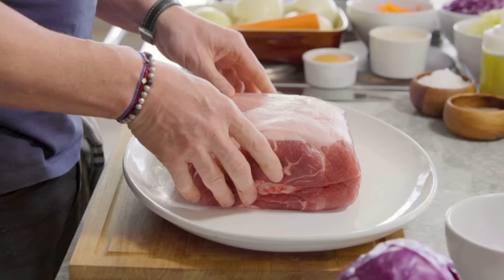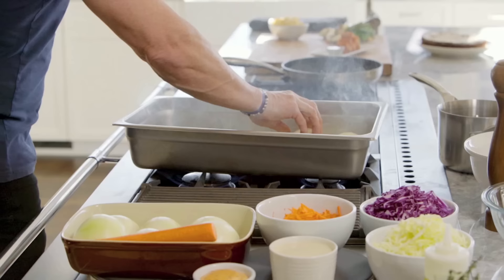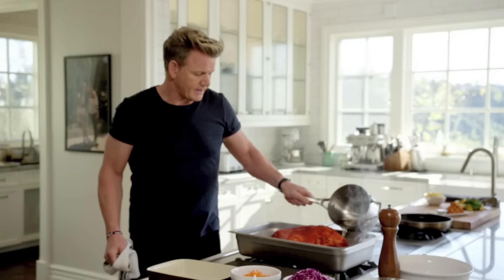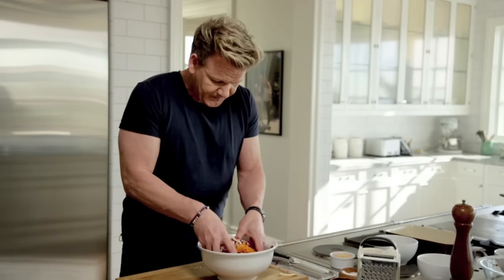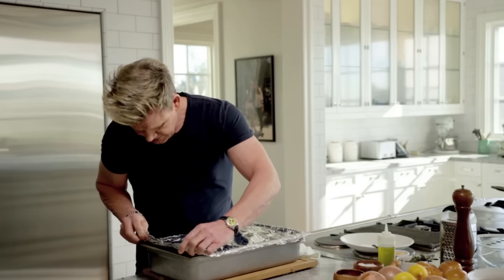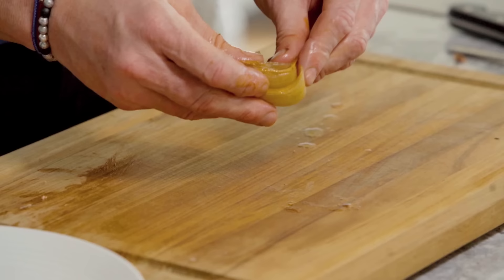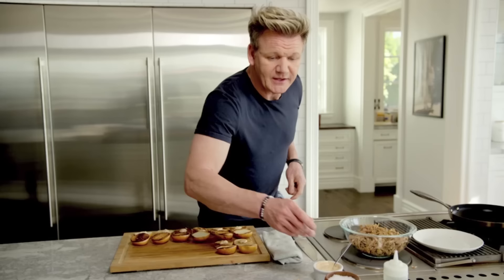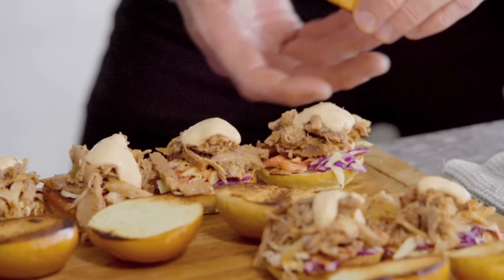Gordon Ramsay's Pork Butt Sliders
Gordon is official Chef for the Daytona 500 and is here with his Pork Slider Recipe for Sunday!

Gordon Ramsay Ultimate Fit Food